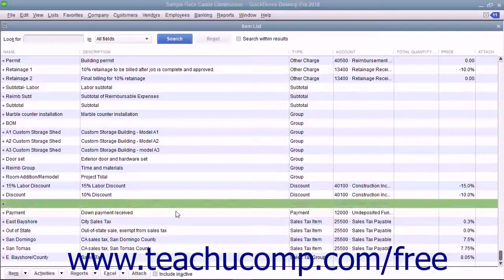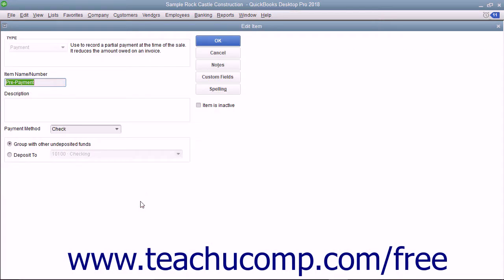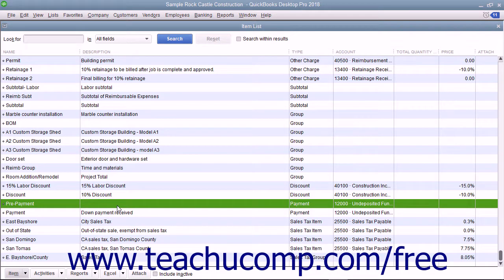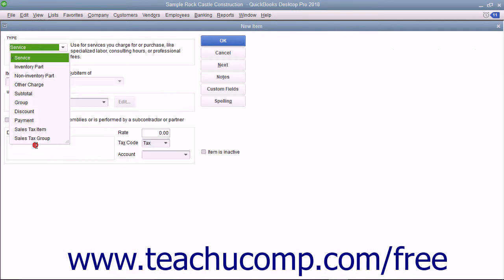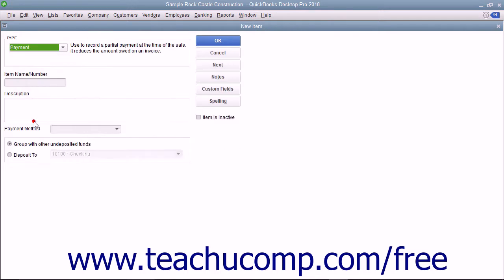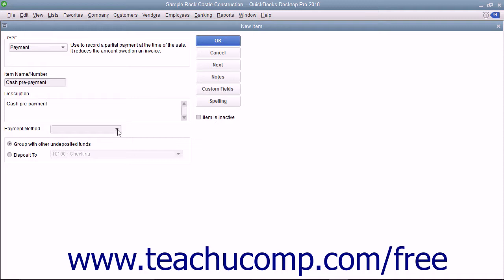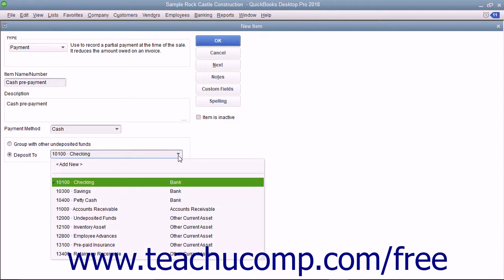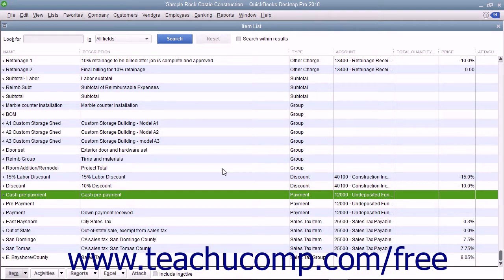QuickBooks Pro 2018 Tutorial Payments Intuit Training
Learn about Payments in QuickBooks Pro 2018 A clip from Mastering QuickBooks Made Easy. - the most comprehensive QuickBooks tutorial available. Visit us today!